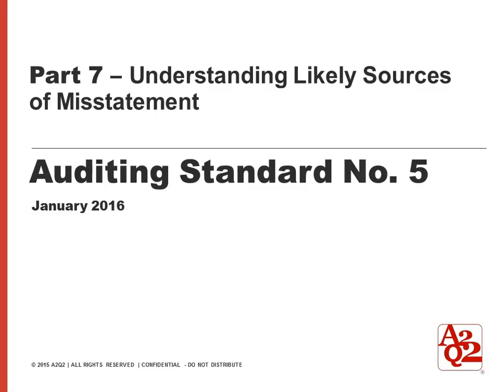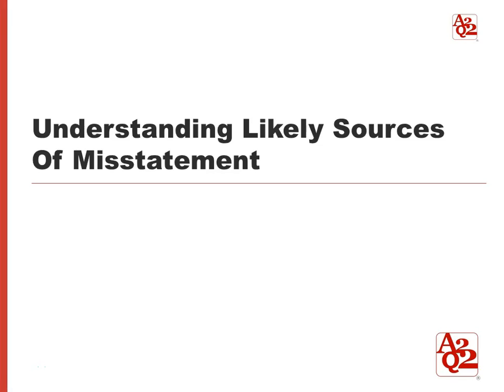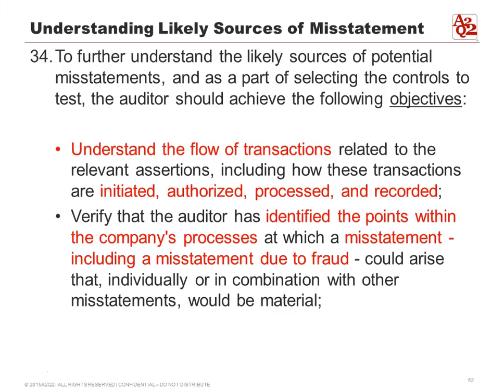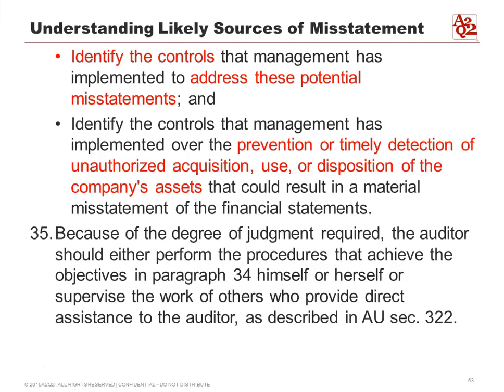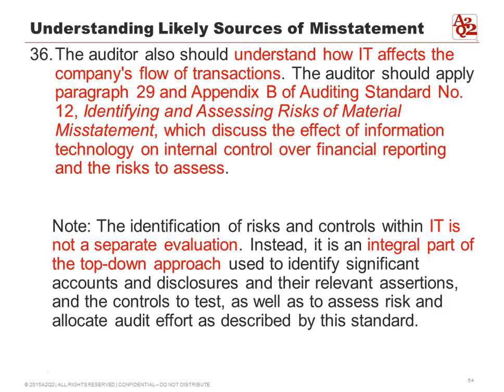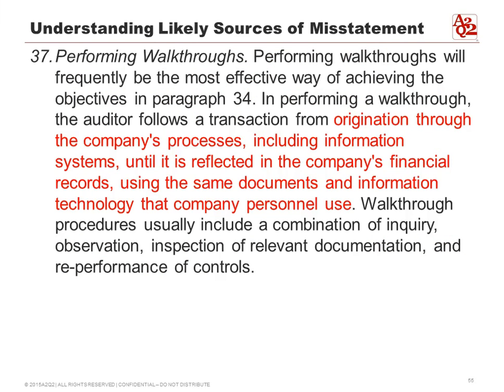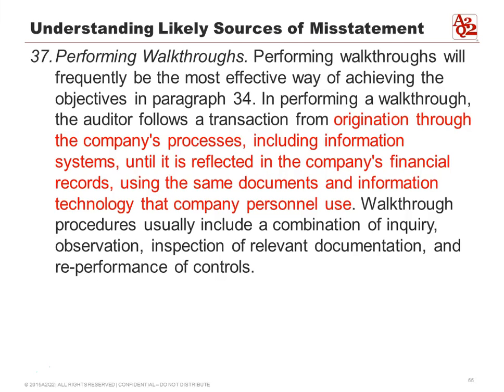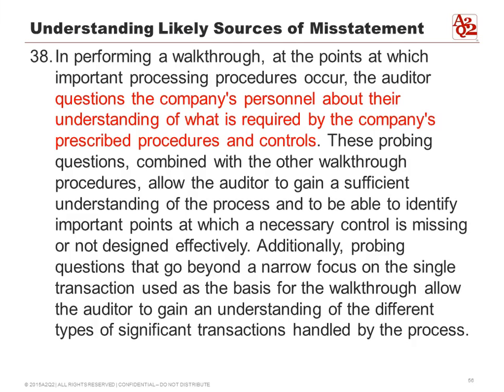#23 | Part 7 – Understanding Likely Sources of Misstatement in Demystifying SOX 404 | AS 5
Welcome to part 7 of Auditing Standard Number 5. This segment is Understanding Likely Sources of Misstatement. Because AS5 has over a hundred pages of heavy reading, I made it easier by breaking it down to smaller parts, giving you the cliff notes version to:

1. Understand flow of transactions
2. Understand how IT affects flow of transactions
3. Performing walkthroughs